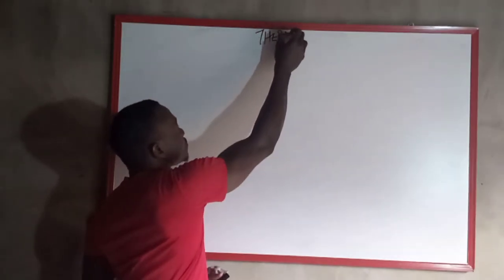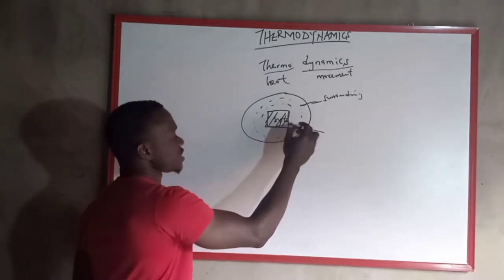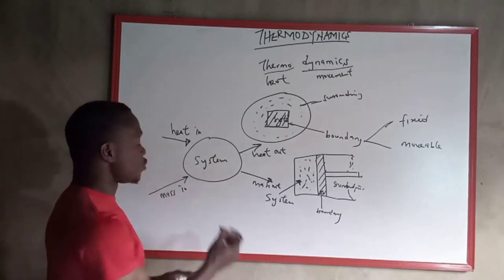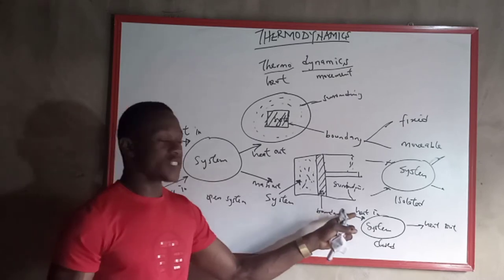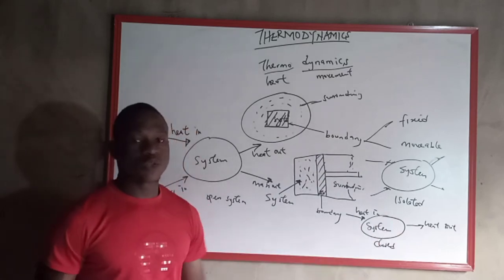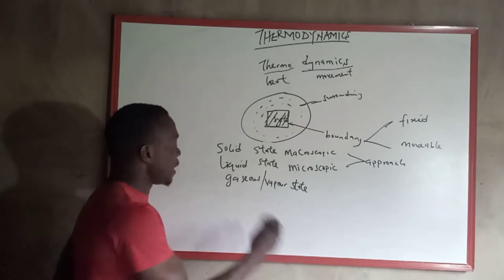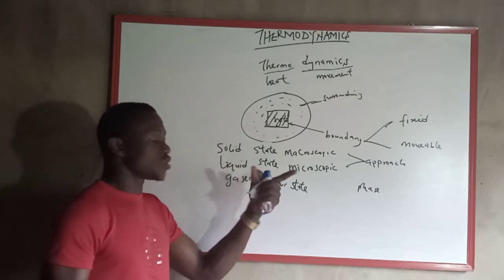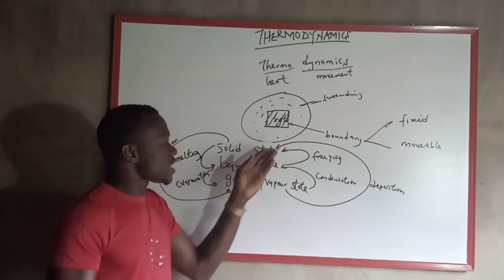Basic Thermodynamics, Systems and Thermodynamic properties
Basic Thermodynamics, Systems and Thermodynamic properties includes an introduction to thermodynamics, as a relation of work and heat in a system.

The thermodynamic system may be an open system, closed system or isolated system, with fixed or moveable boundaries.

The thermodynamic process may occur through various paths of Melting, freezing, condensation, evaporation, sublimation or deposition at varied conditions.

The conditions may be Isochoric, Adiabatic, Isothermal, Isobaric, Isenthalpic or Isentropic.